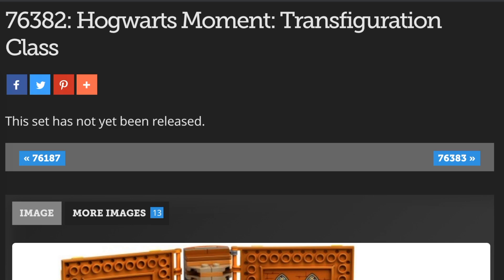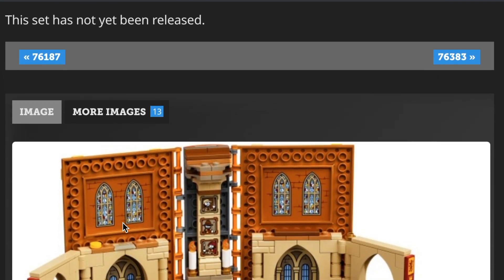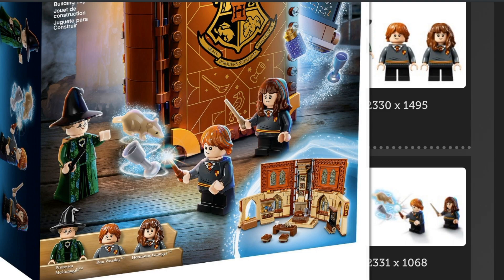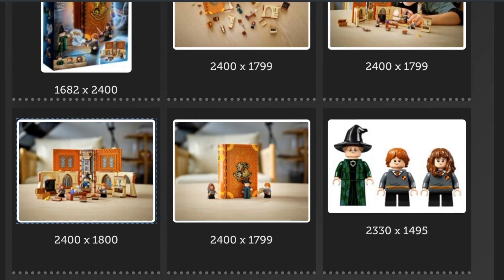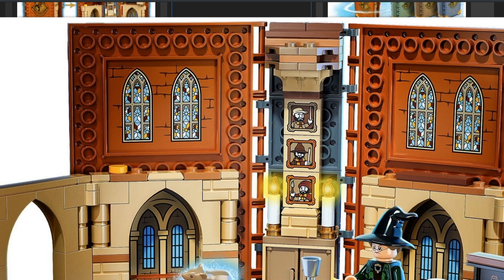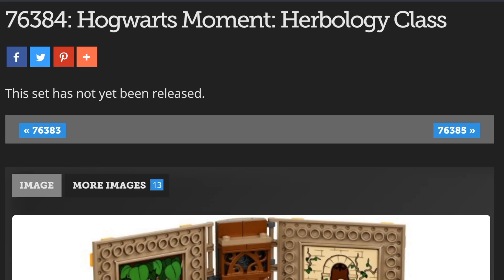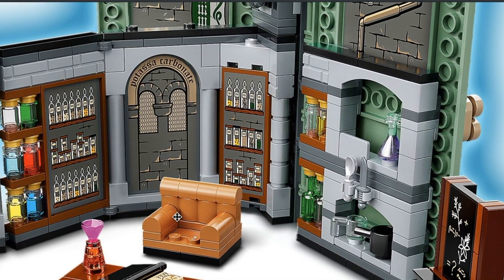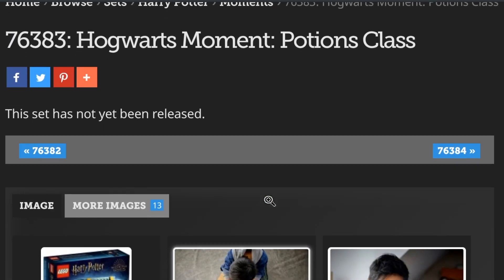NEW 2021 LEGO Harry Potter Book Classroom Pictures Revealed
LEGO Harry Potter Book Classroom Sets Coming 2021

76382 Hogwarts Moment: Transfiguration Class
3 Minifigures: Professor McGonagall, Ron Weasley and Hermione Granger
241 pieces
76383 Hogwarts Moment: Potions Class
3 Minifigures: Professor Snape, Seamus Finnigan and Draco Malfoy
271 pieces
76384 Hogwarts Moment: Herbology Class
3 Minifigures: Professor Sprout, Cedric Diggory and Neville Longbottom
233 pieces
76385 Hogwarts Moment: Charms Class
3 Minifigures: Professor Flitwick, Cho Chang and Harry Potter
256 pieces